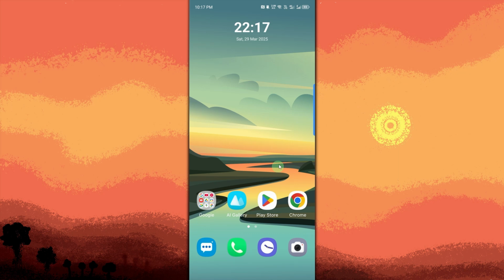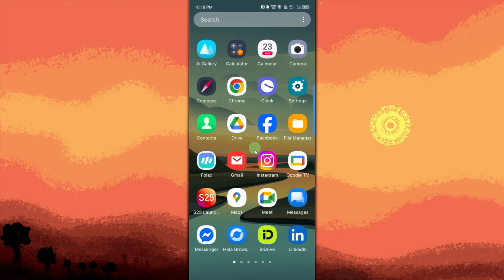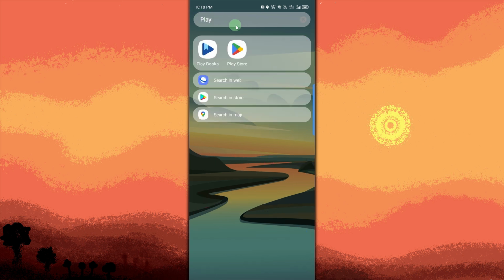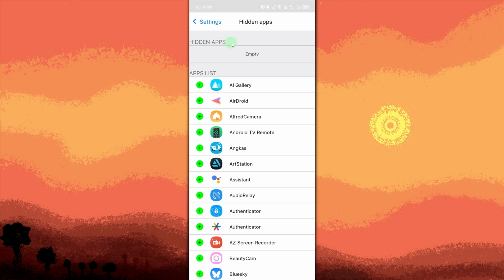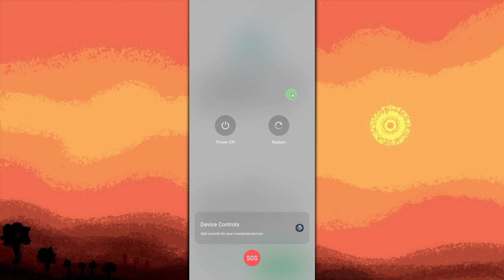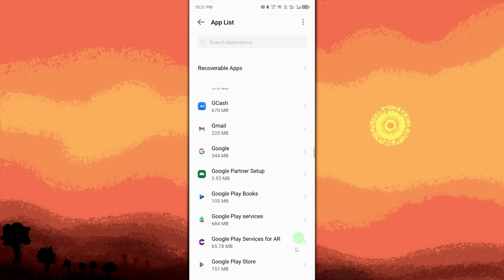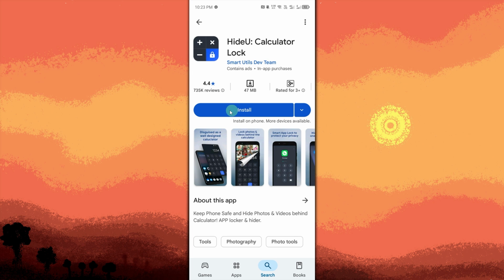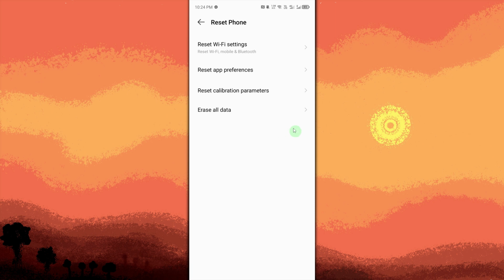How To Find Missing App Icon On Android (Quick & Easy)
In this guide, you will see how to find missing app icon on Android. Follow the steps in the video and you will be able to track down any of your Android apps on your device.